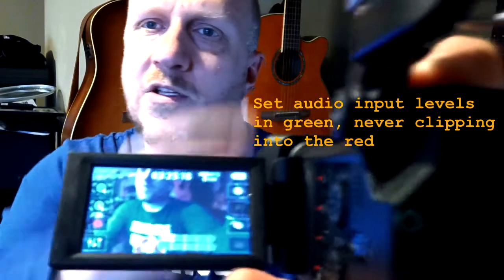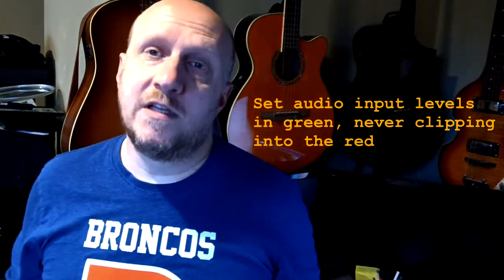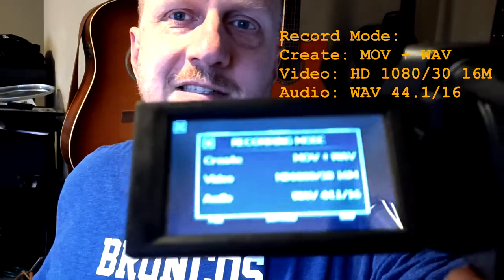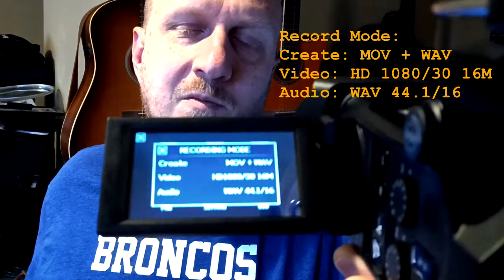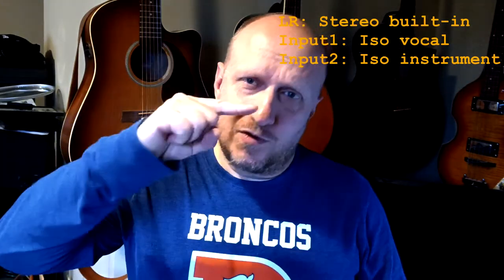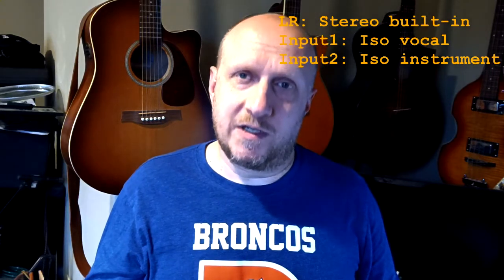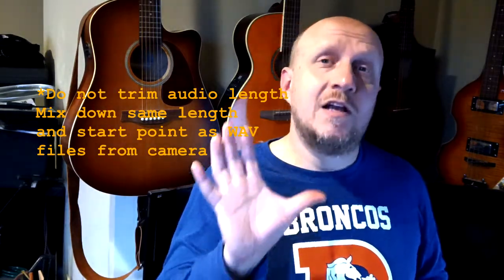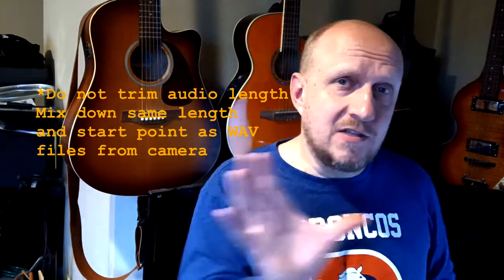Zoom Q8 : How to edit live performance videos with MOV + WAV function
A crash course in making clean music performance videos using the Zoom Q8 Video Camera/Audio Recorder.  The camera must be configured to simultaneously record both MOV video and WAV audio, which can then be enhanced and edited in a DAW audio editor and easily re-synced with the original footage in a video editor.

0:00 Intro to the camera and usage in the musical performance setting
2:38 Configuring settings to allow audio editing later
5:04 method for audio editing & re-syncing to video
7:27 contrast phone footage vs unedited Q8 vs edited Q8 video/audio